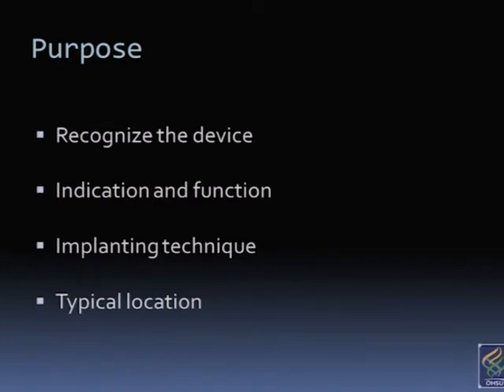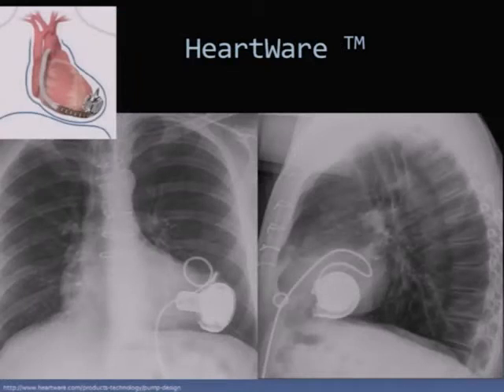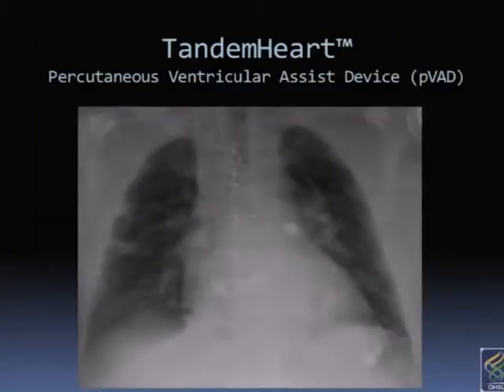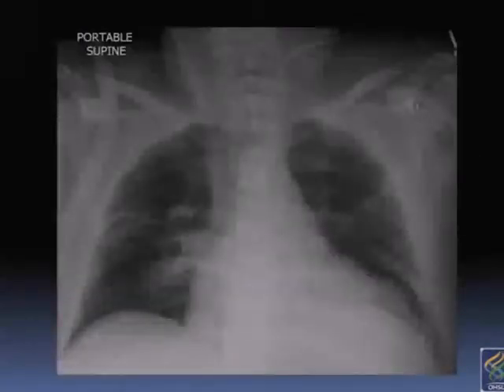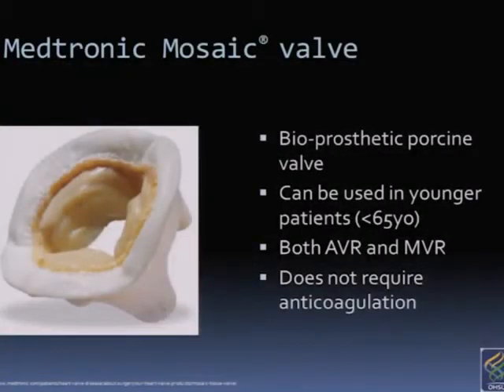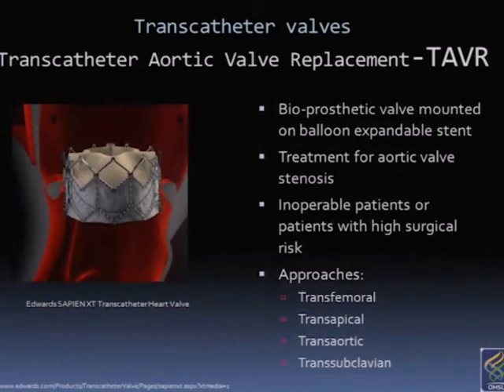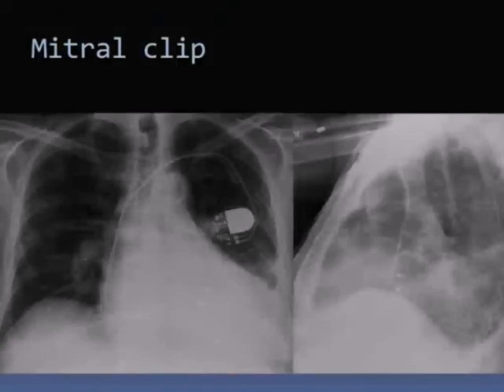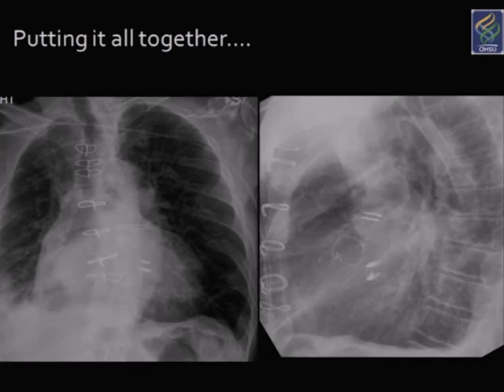CXR ( Hardware in the Chest, From VADs to Valves )